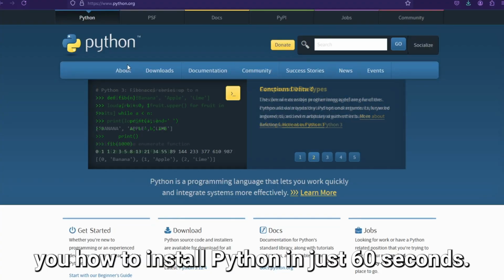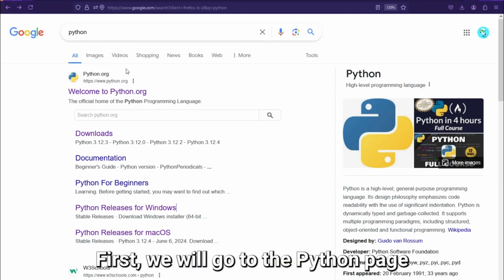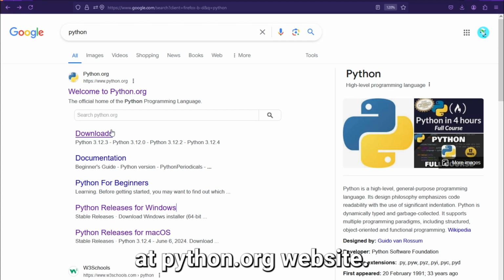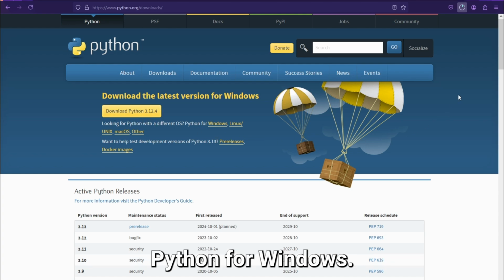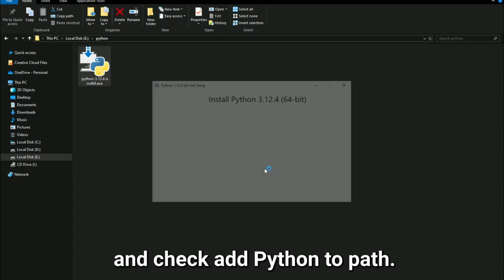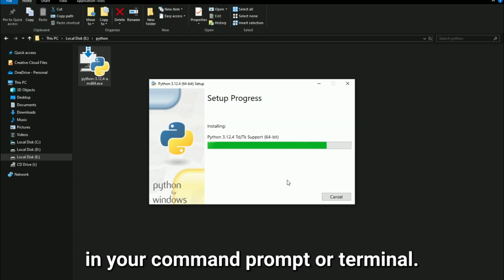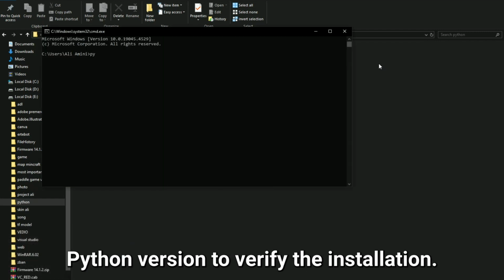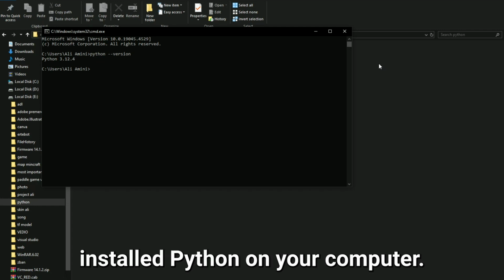How to Install Python | Quick and Easy Guide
In this video, I'll show you how to install Python on your computer in just 60 seconds. Whether you're a beginner or just need a quick refresher, this step-by-step guide will get you up and running with Python in no time.

Welcome to Ai for all Levels, your comprehensive hub for learning artificial intelligence (AI) from scratch to advanced. Whether you're a complete beginner or a seasoned AI professional, we have something for you..

Join us today and start learning AI !

Chapters:
00:00 - intro
00:17 - download python
00:29 - install python